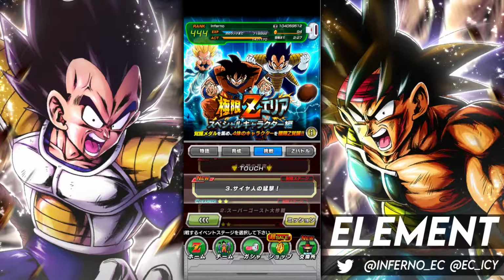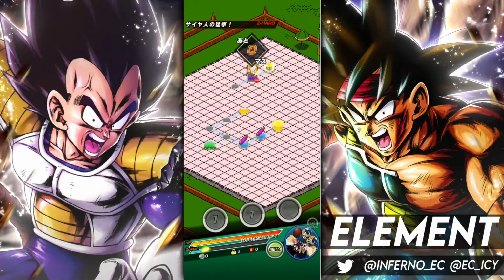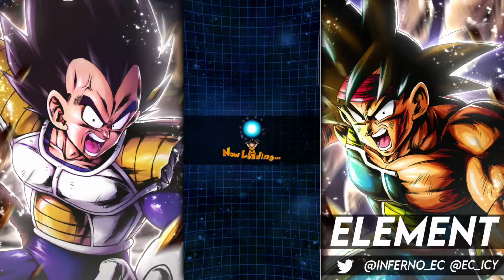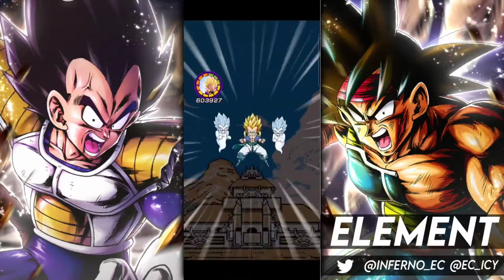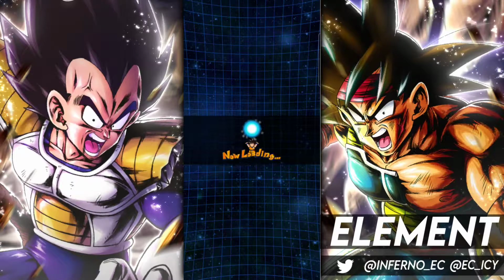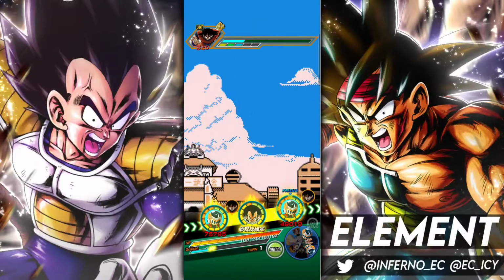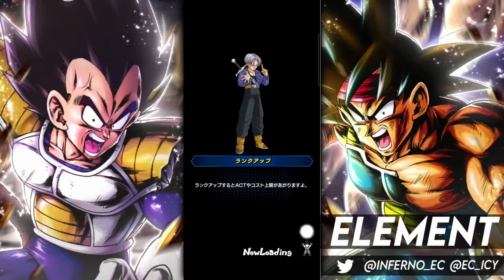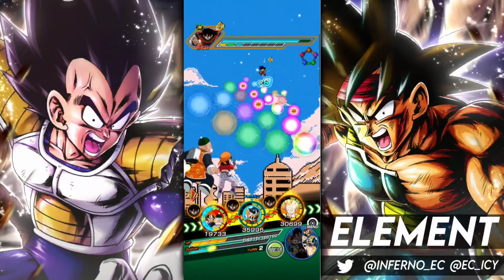APRIL FOOLS EZA!| BUTŌDEN GOKU & VEGETA EZA AREA STAGES!| Dokkan Battle